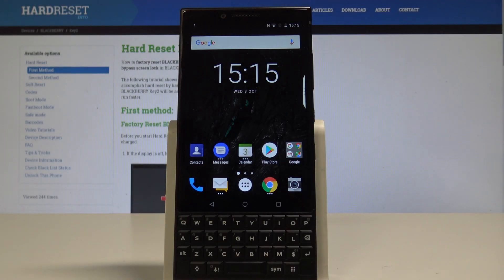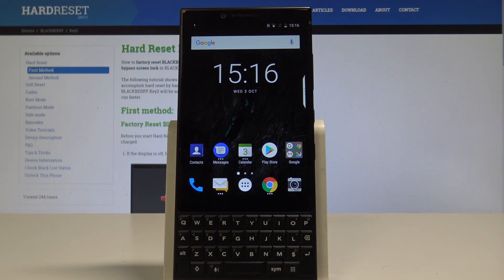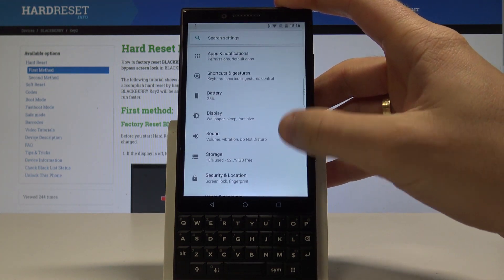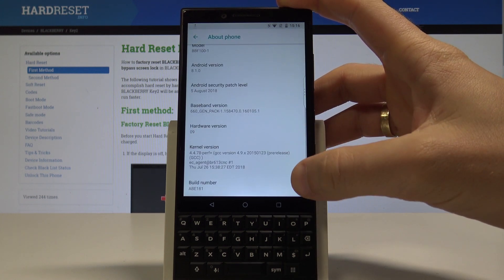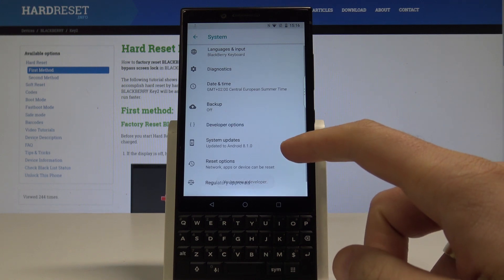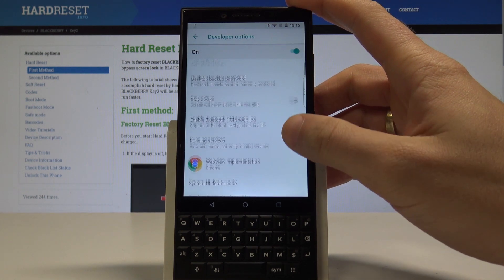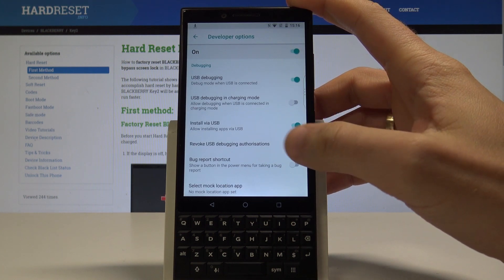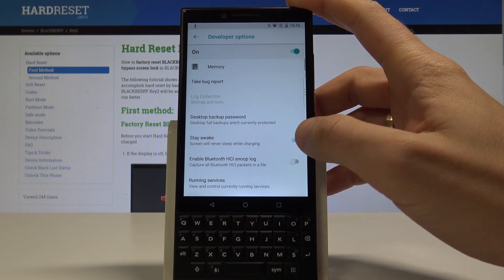Developer Options BLACKBERRY Key2 - Enable USB Debugging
The easy way to enable developer options on BLACKBERRY Key2. Find the Build Number and enable developer options. Afterwards you will be able to enable stay awake mode, allow USB Debugging and use other developer features.

How to allow developer options in BLACKBERRY Key2? How to enter developer settings in BLACKBERRY Key2? How to enable developer options in BLACKBERRY Key2? How to unlock developer options in BLACKBERRY Key2?